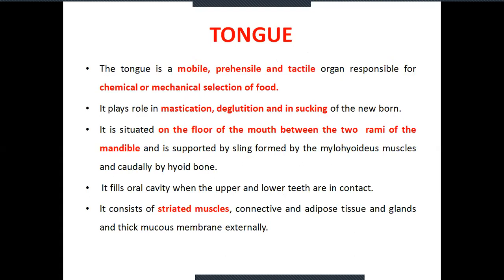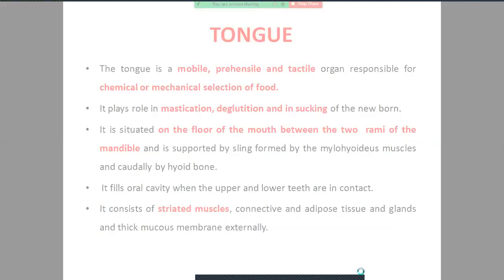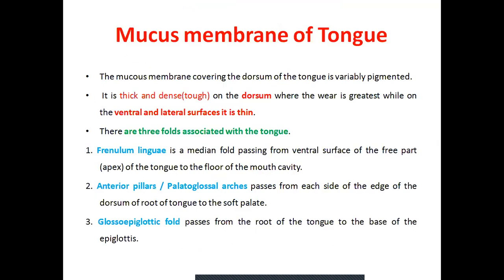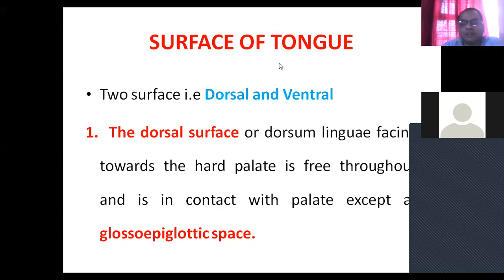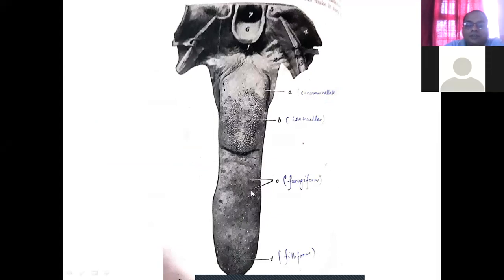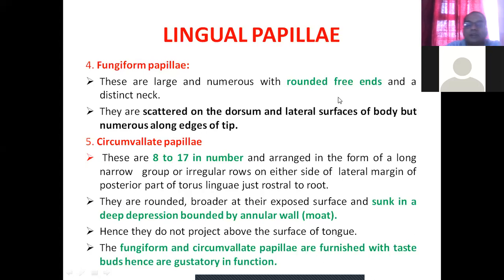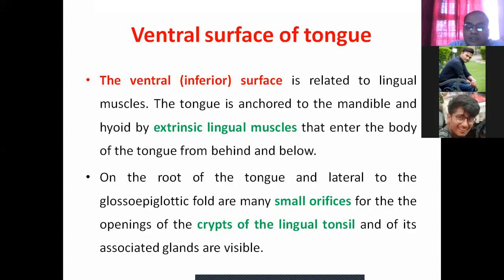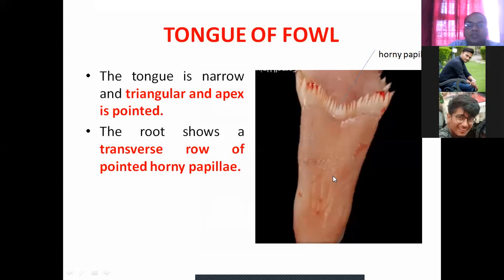Gross Anatomy of Tongue by Dr. Avnish Kumar Gautam, Dept. of Veterinary Anatomy